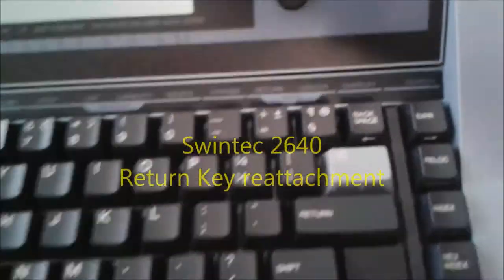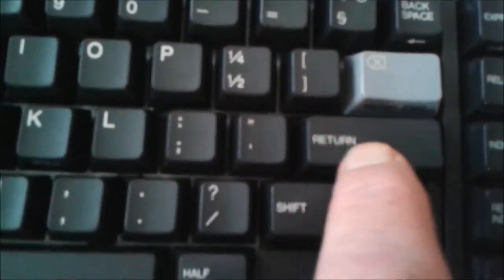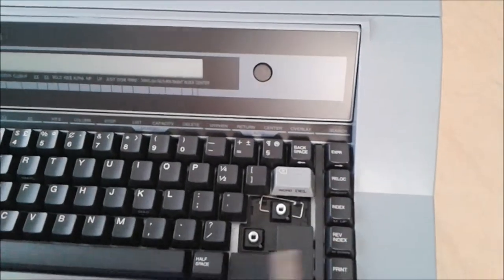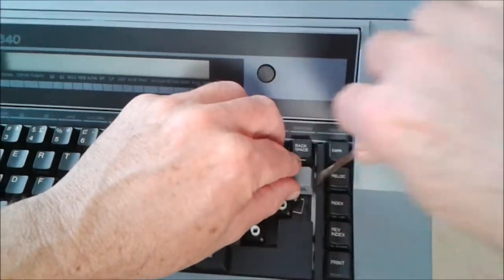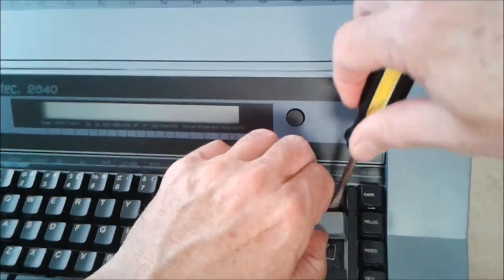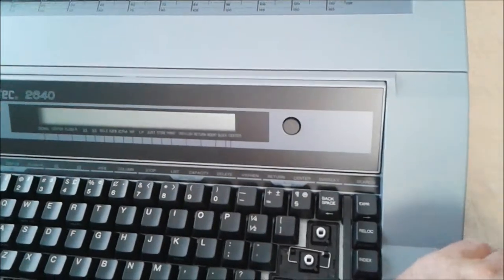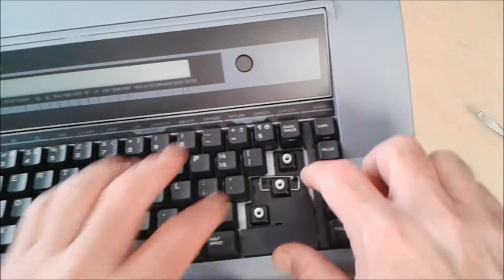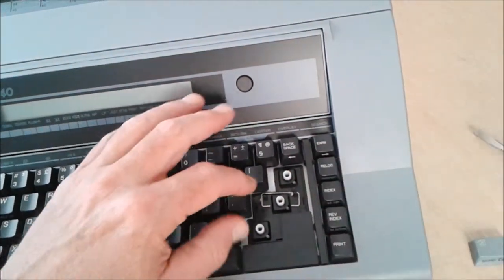Electronic Typewriter key removal and reattachment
How to re-attach the Return key, works on most Swintec, Nakajima, Adler Royal, and Olympia electronic typewriters